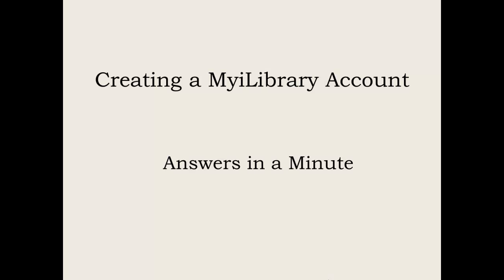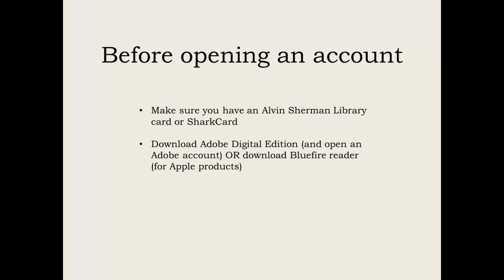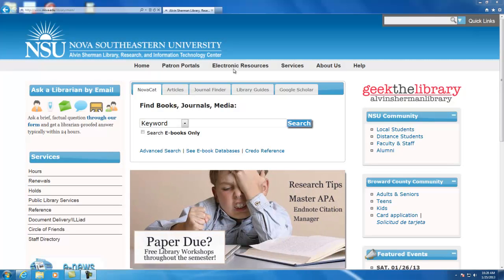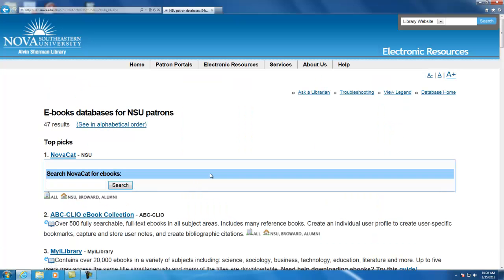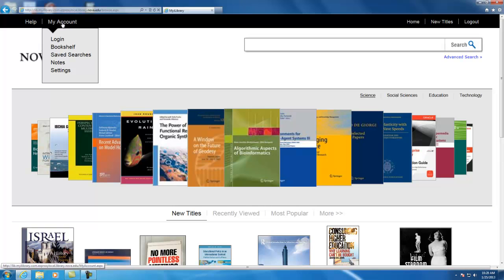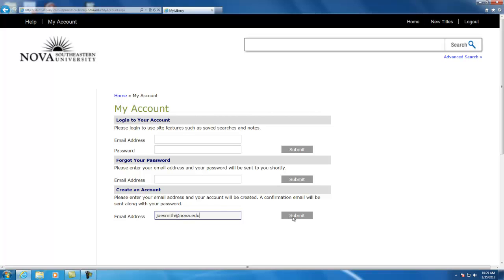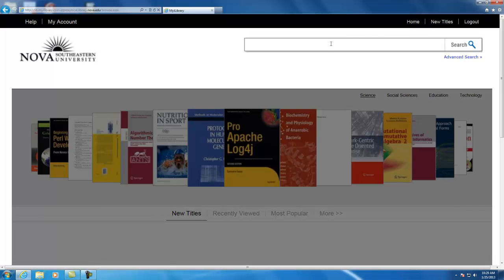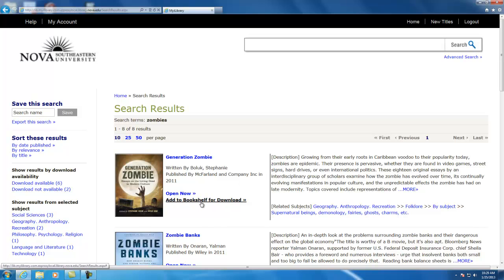Creating a Myilibrary account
This video shows you to create a Myilibrary account through the NSU databases. You will need this account to be able to download ebooks to a device.